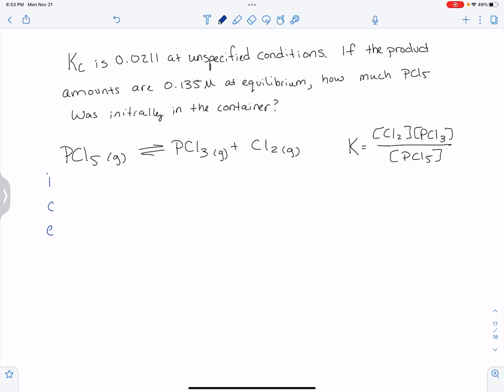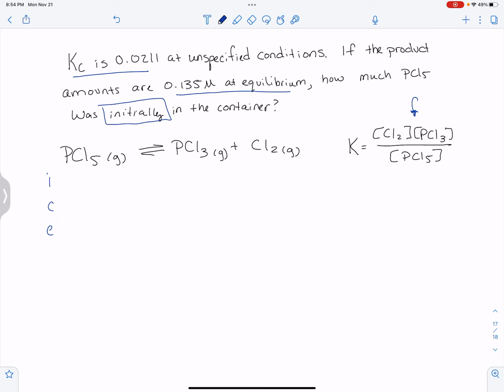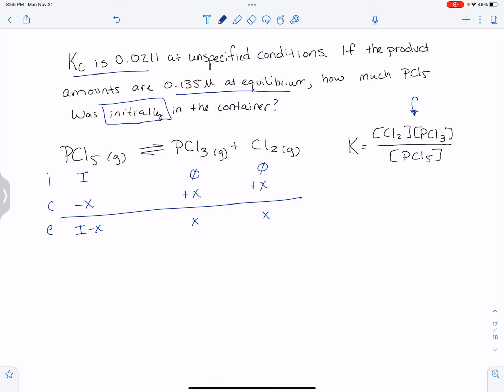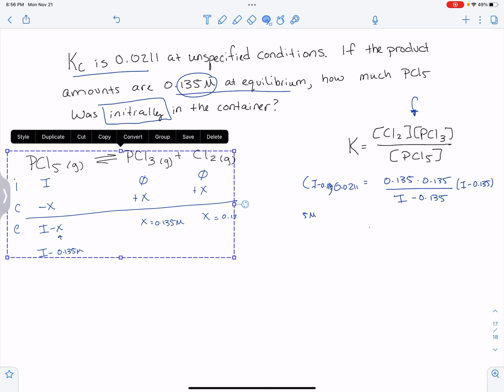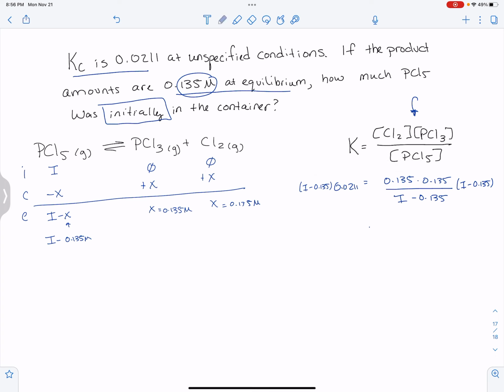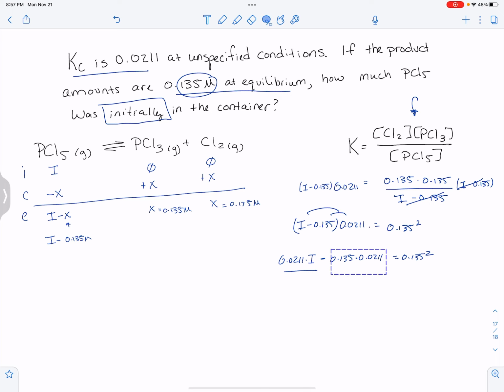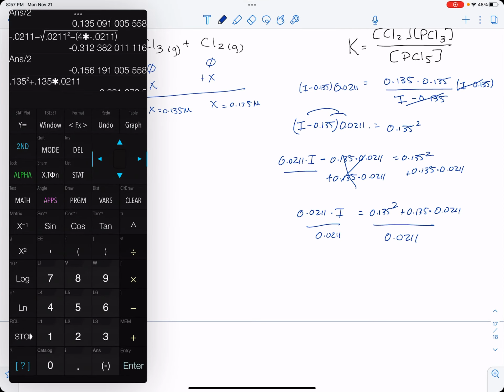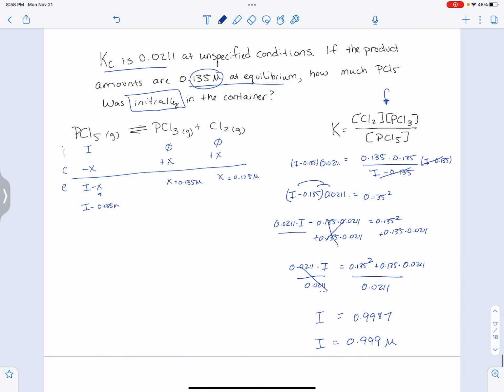Teach ICE Solve Initial w/cc